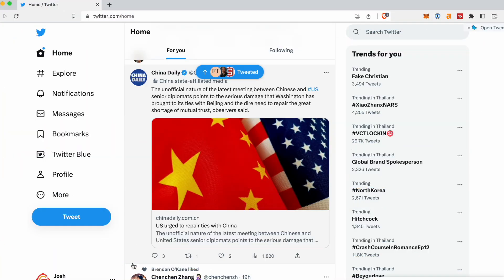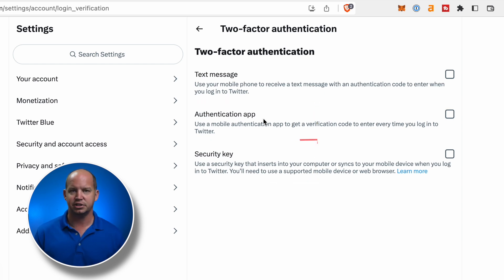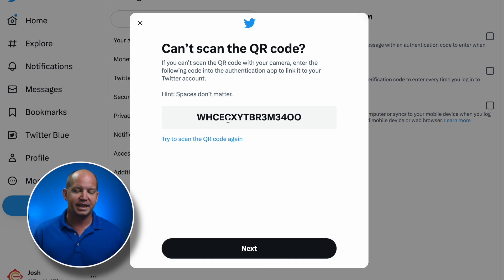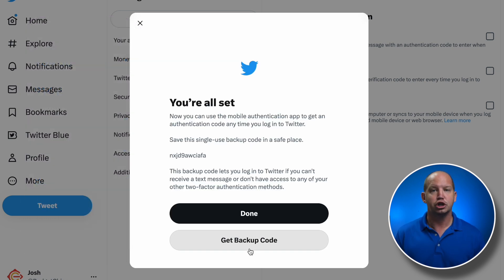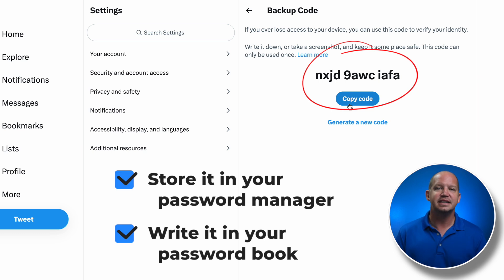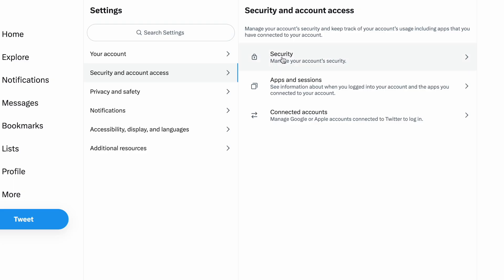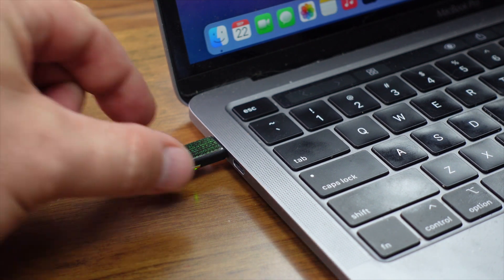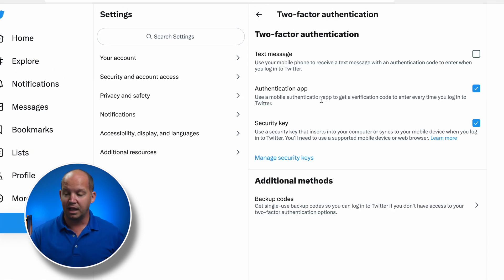The MOST Important Twitter Setting (most people ignore)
Are you part of the 97%? Twitter recently announced that they would no longer support SMS text for 2-factor authentication (except for Twitter Blue). That means you can only use authenticator apps or security keys. In this tutorial, I'll show you how to set up either option.

Video Timestamps
0:00 - Twitter End SMS 2FA support (kind of)
0:56 - Authenticator App Setup for Twitter 2FA
4:11 - Security Key Setup for Twitter 2FA
5:31 - Increase your Twitter Security!

Twitter 2FA just changed when they announced that non-Twitter Blue subscribers would no longer be allowed to use SMS text as a form of verification. How do you set up an authenticator app or security key for your Twitter account? Here's an easy to tutorial to guide you along the way.